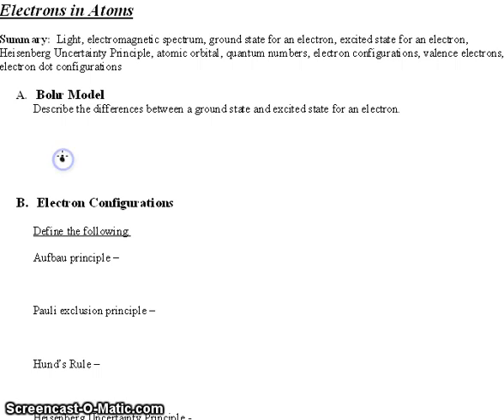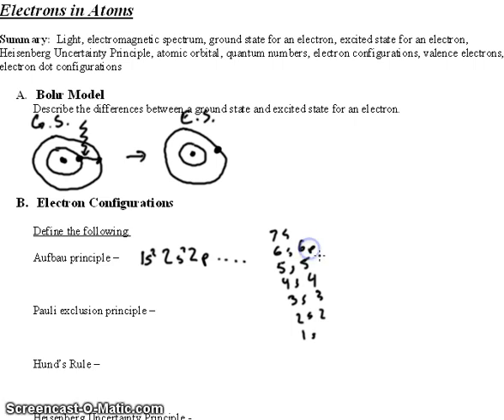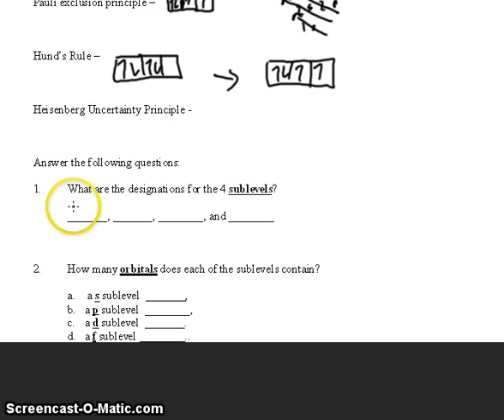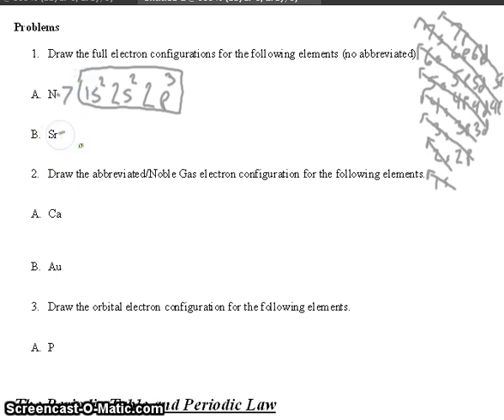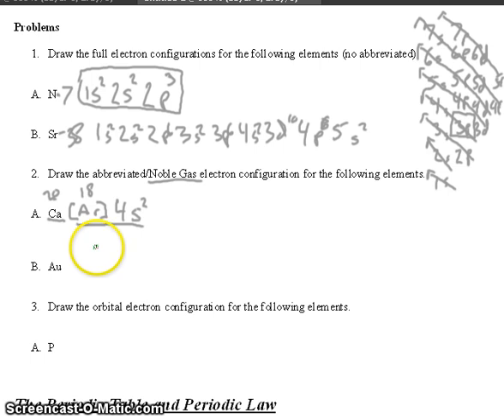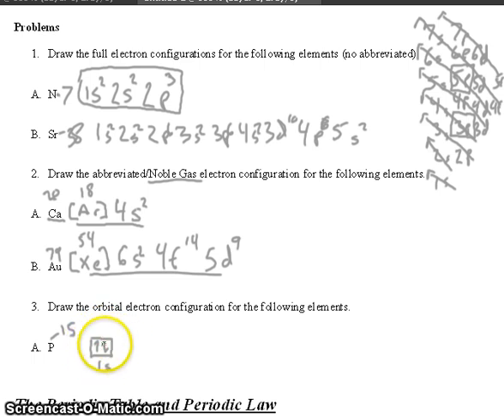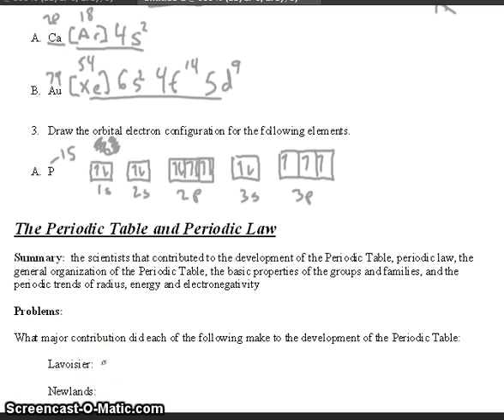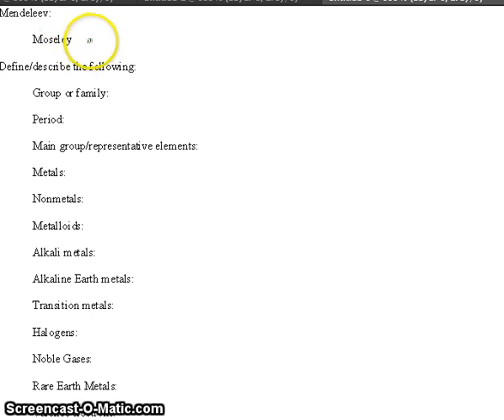final exam review guide part 1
Part one of  the final exam review guide